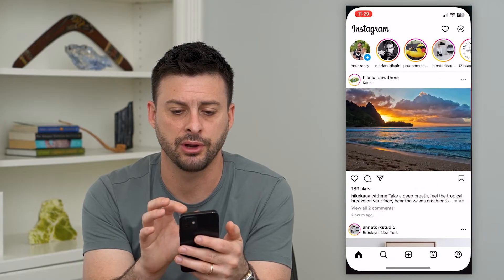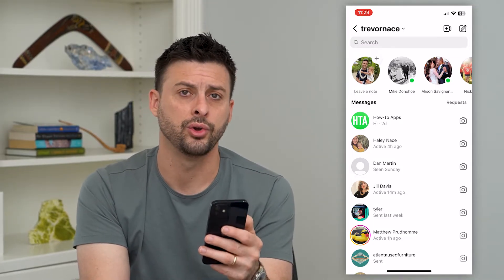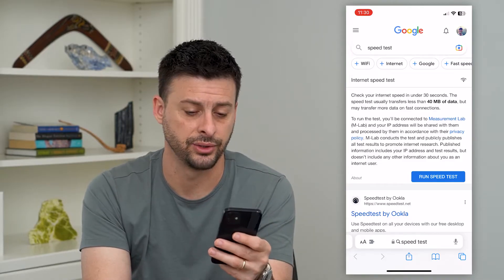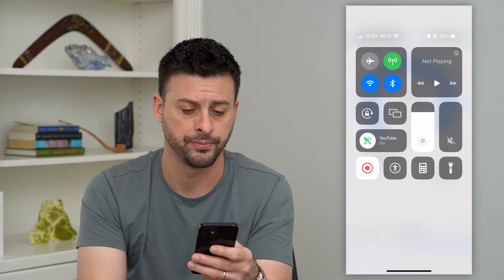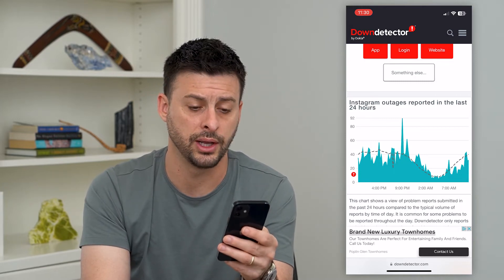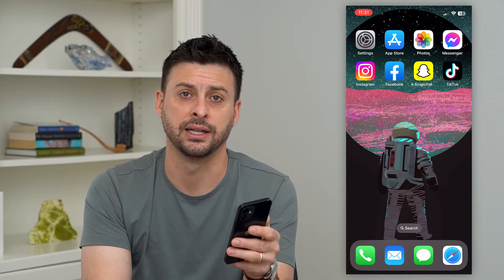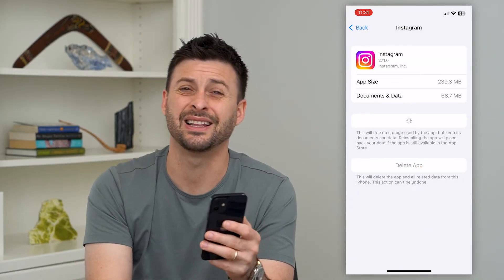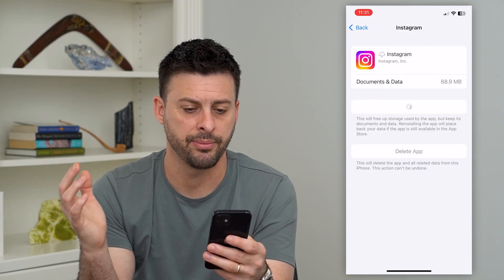How To Fix Instagram DMs Not Loading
Let's fix your DMs on Instagram if they're not loading new messages properly even though you know you got a new message.